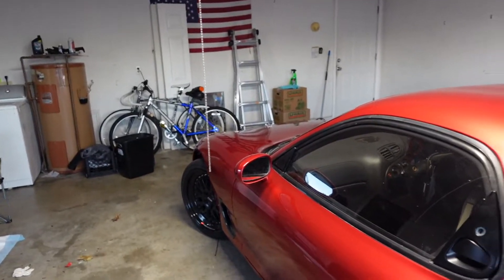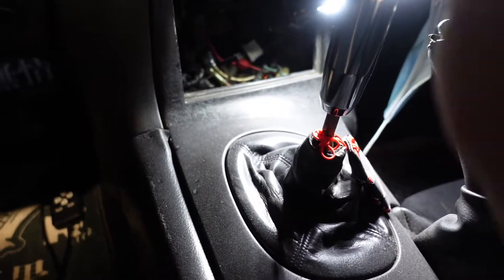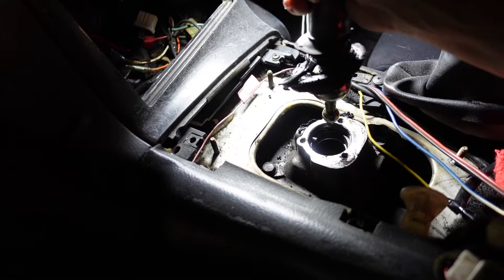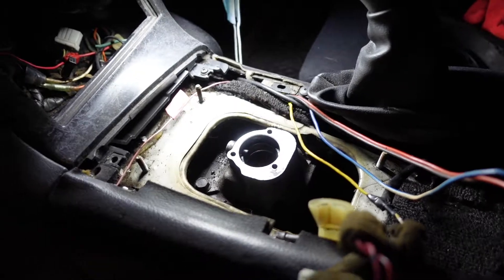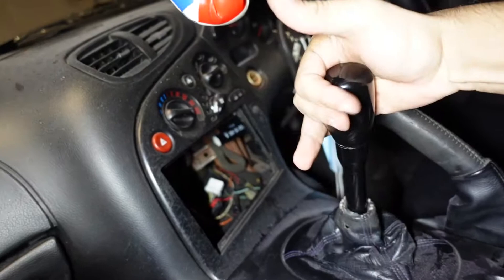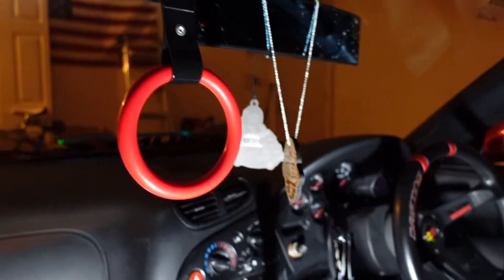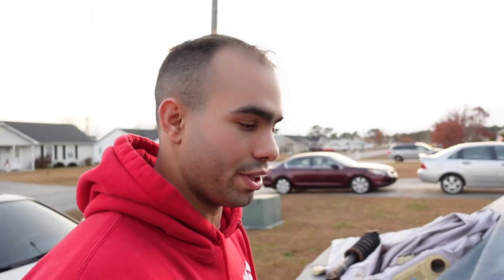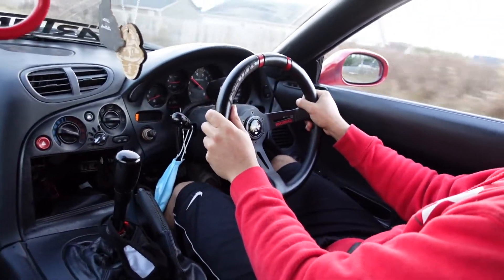Gracing short shifter for the FD RX7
Intro
B. Winters better tomorrows

Camera Sony ZV1

Tripod Joby Gorilla pod